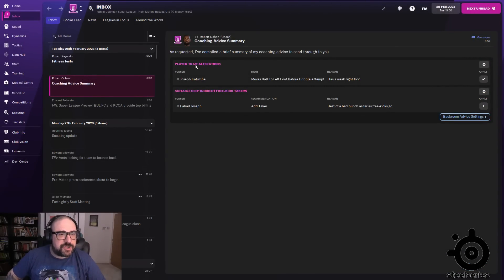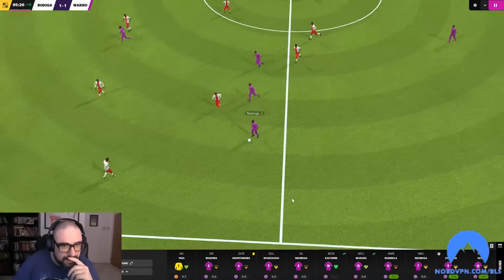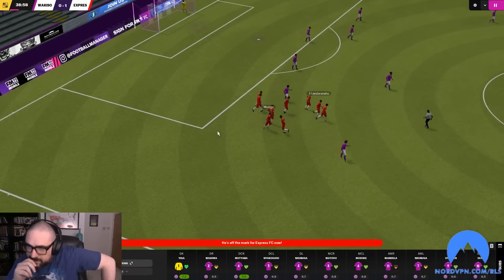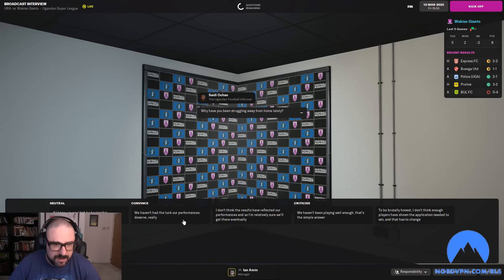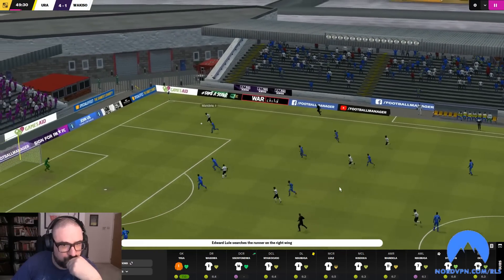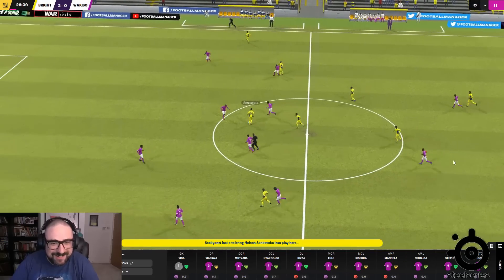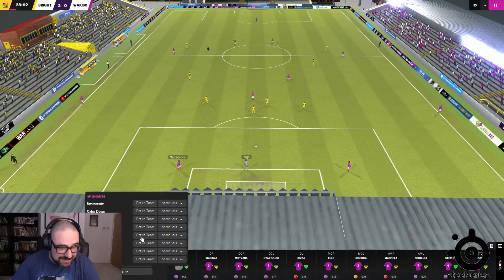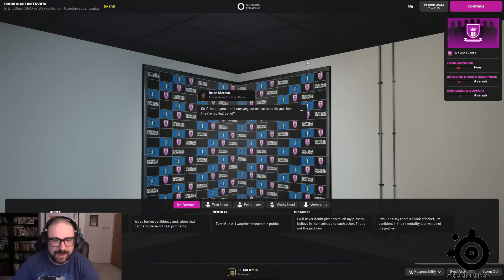The Rise Of Ian Amin #16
18+ | Please Bet Responsibly